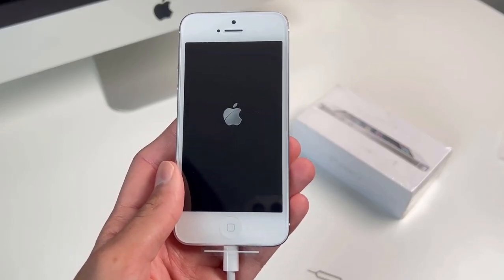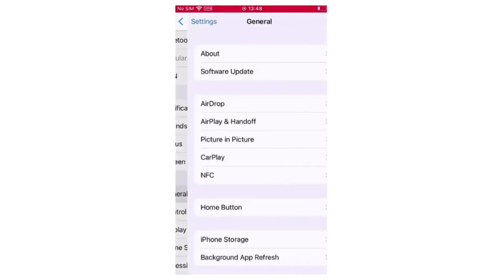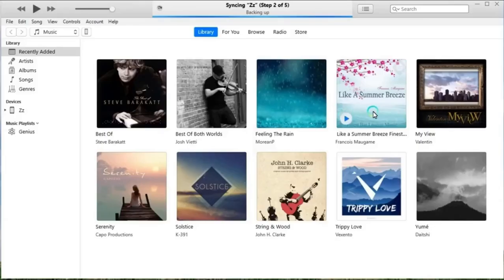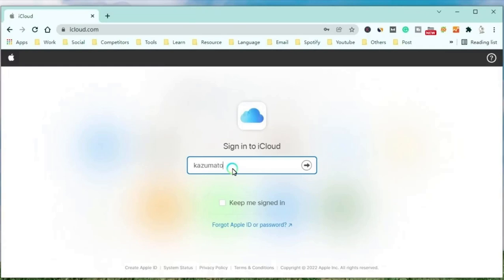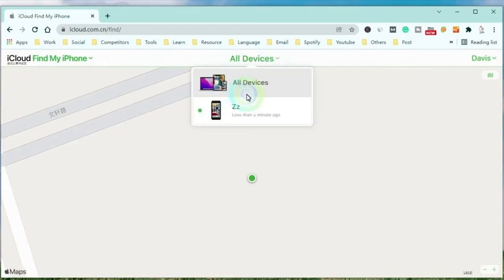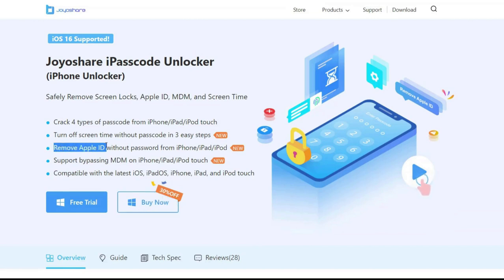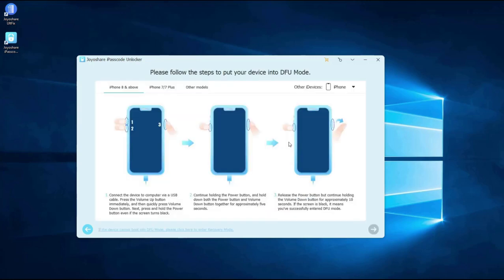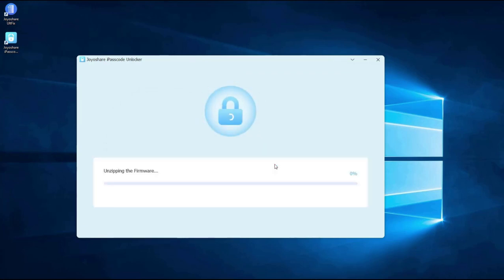How to Reset iPhone 5 with/without Password (4 Ways)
Factory reset iPhone 5 without passcode by using Joyoshare iPasscode Unlocker

Are you planning to sell your iPhone 5 or need to factory reset your iPhone 5 because you forgot your iPhone passcode? In this video, we will introduce you 4 ways to factory reset iPhone 5 with or without passcode. To know more details about how to reset iPhone 5, you can go to 👇

Method Covered:
0:00 Introduction
0:24 Method #1. Factory Reset iPhone 5 with Password
0:50 Method #2. Reset iPhone 5 without Password by Using iTunes
1:10 Method #3. Reset iPhone 5 without Password by Using iCloud
2:33 Method #4. Reset iPhone 5 with Joyoshare iPasscode Unlocker